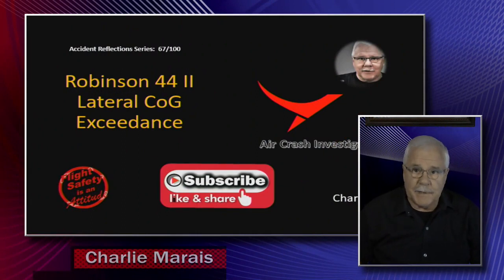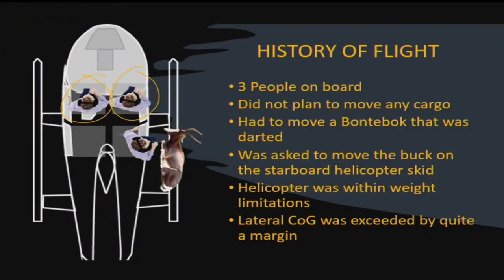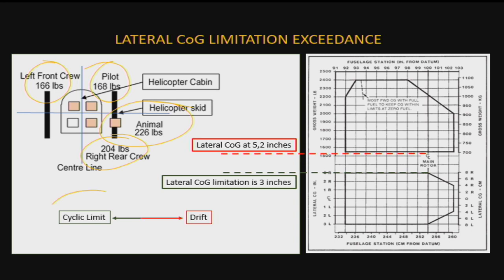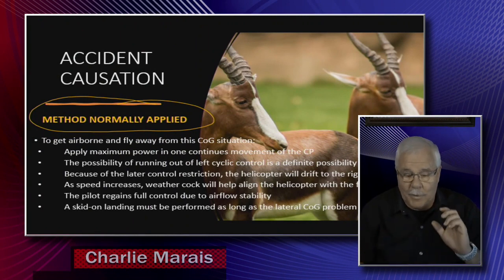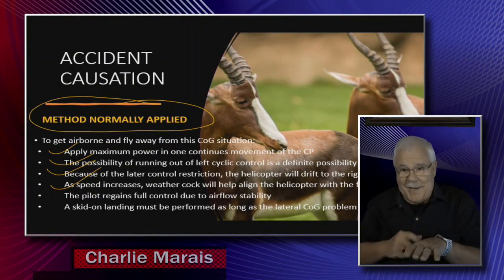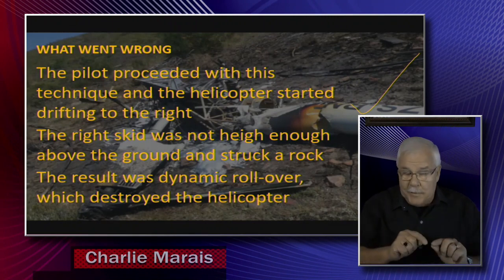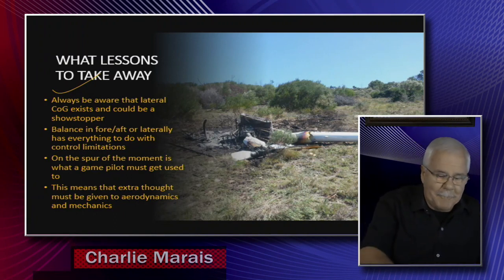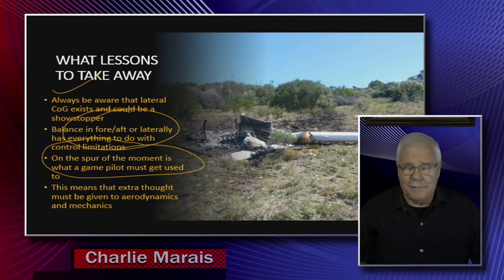Helicopter Crash Dynamic Roll Over R44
This crash is different as it contains more helicopter specific information regarding lateral centre of gravity and thus cyclic control limits in the rolling plane.